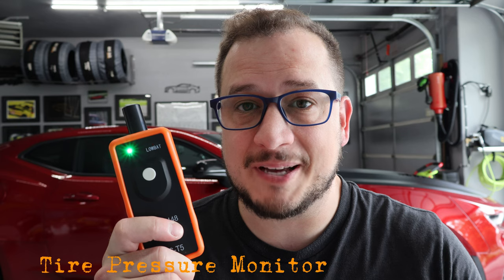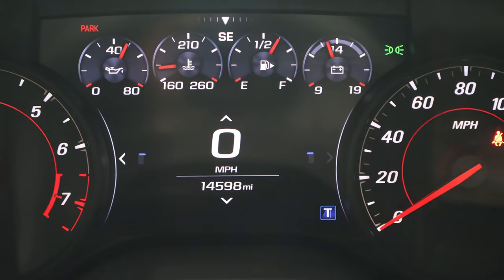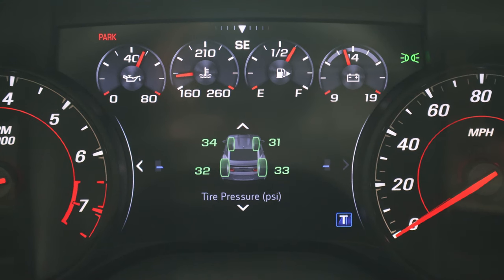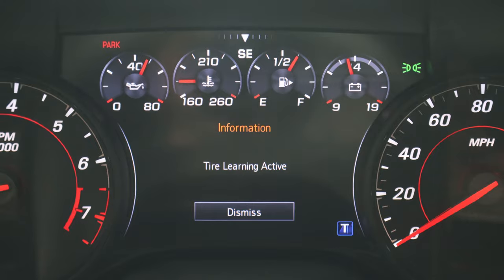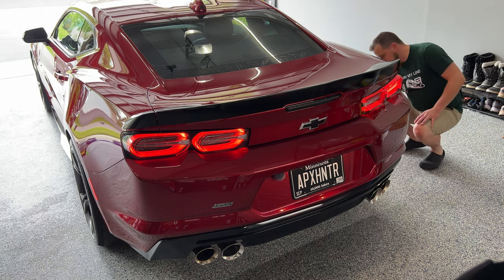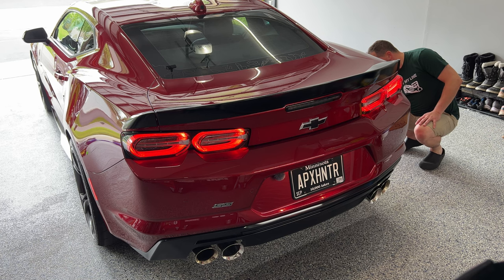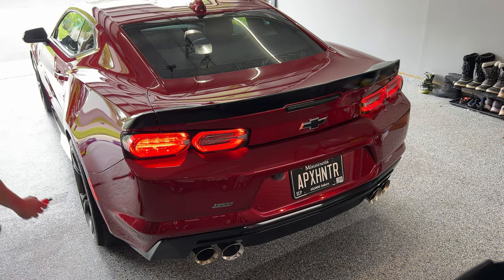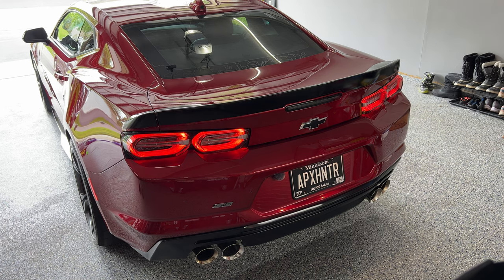How-To: Tire Pressure Monitoring System Relearn // TPMS on Modern Day GM Vehicles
On this episode of the How-To: series, I show you howe to relearn your TPMS sensors to get an accurate reading on your dash display!

GM TPMS Sensor Tool: